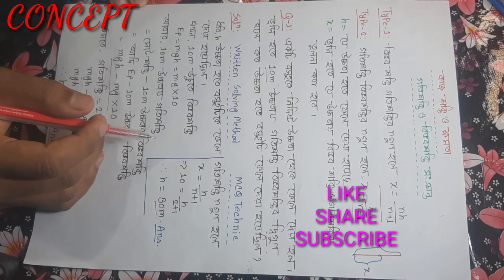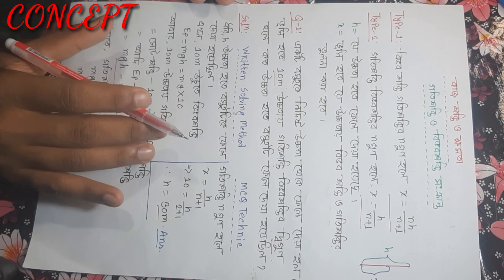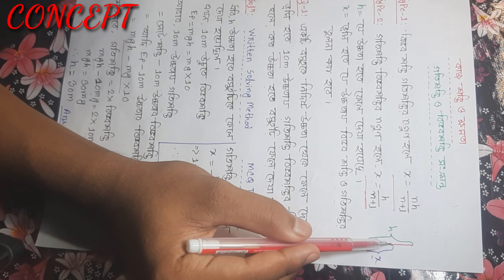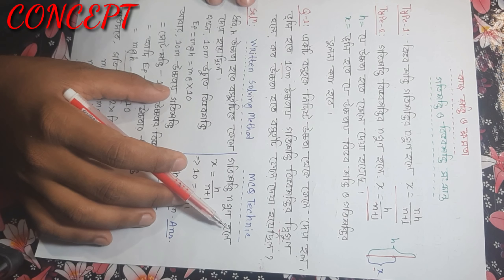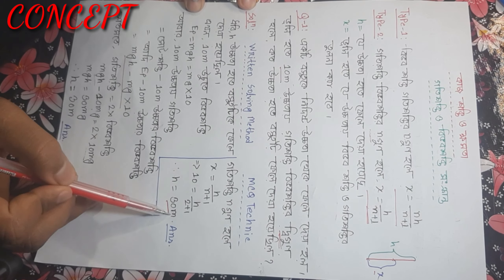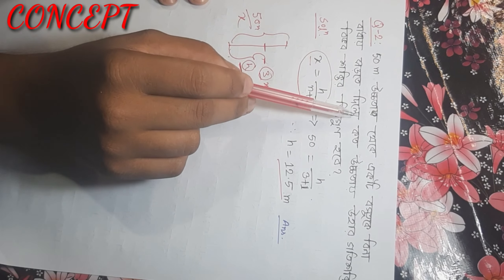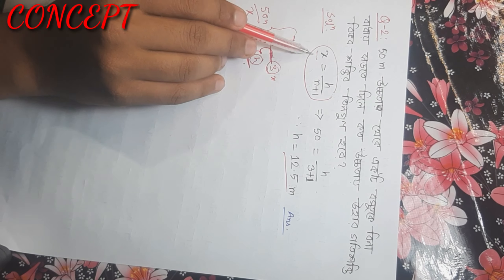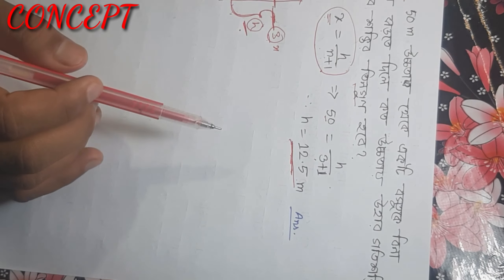নির্দিষ্ট উচ্চতায় বিভবশক্তি ও গতি শক্তি সংক্রান্ত গানিতিক সমস্যা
নির্দিষ্ট উচ্চতায় বিভবশক্তি ও গতি শক্তি সংক্রান্ত গানিতিক সমস্যা সমাধান মাত্র কয়েক সেকেন্ডে।
কাজ,শক্তি ও ক্ষমতা
physics tricks
varsity admission test